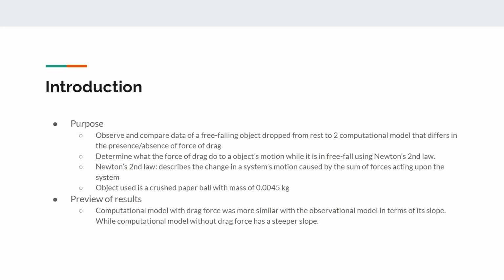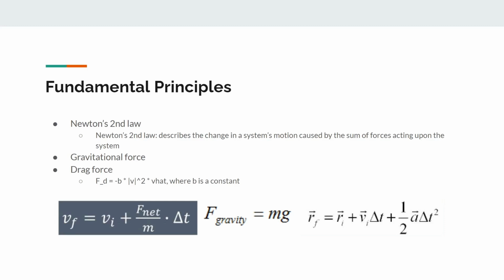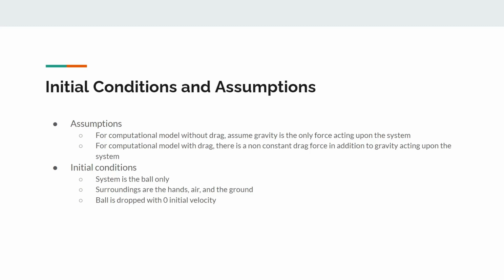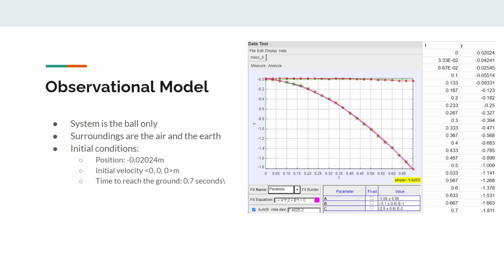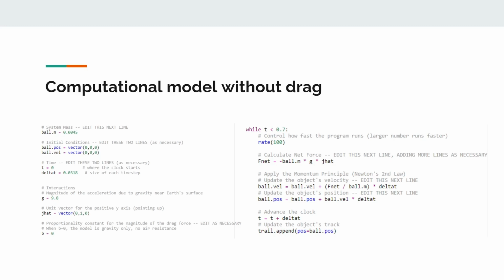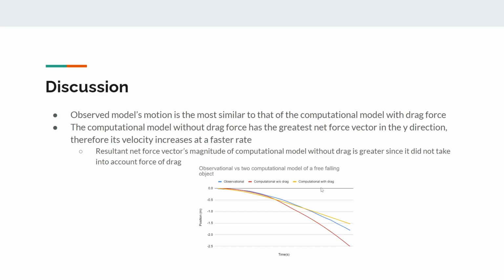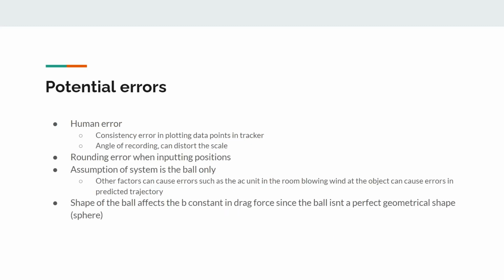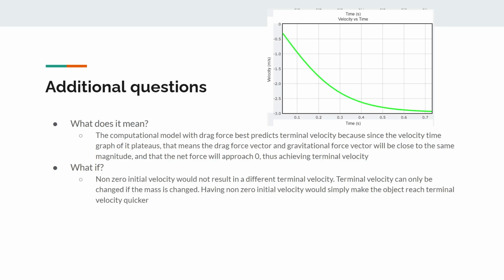PHYS 2211 Lab 2: Motion of a Falling Object